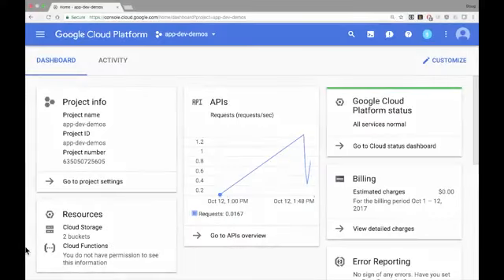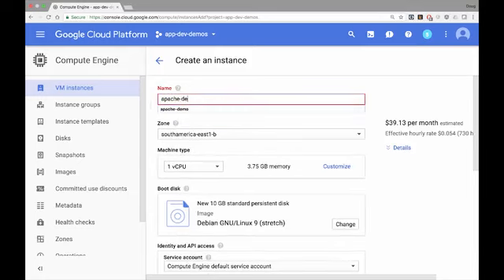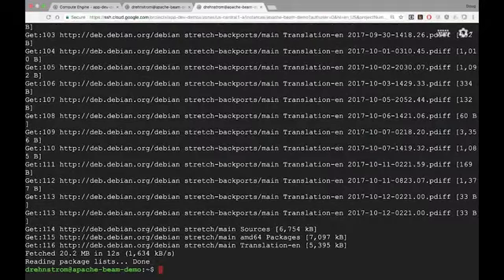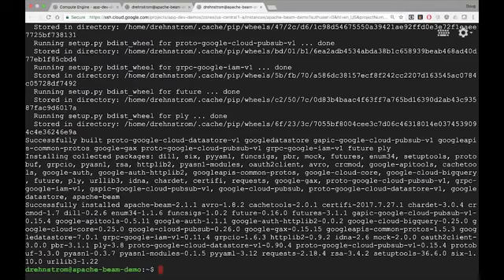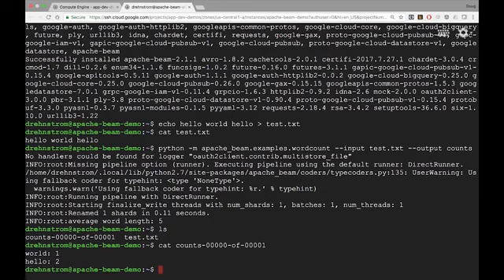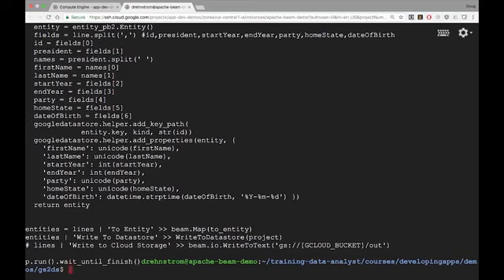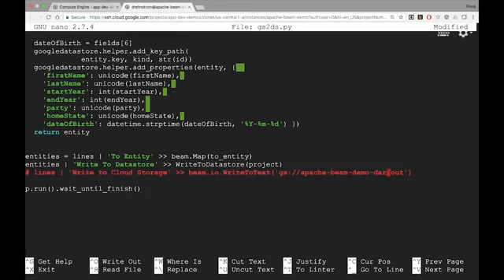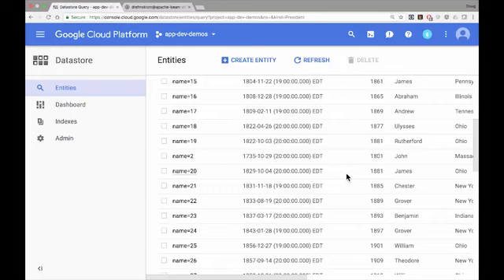1 16 Demo Use Cloud Dataflow to bulk laod data into Cloud Datastore